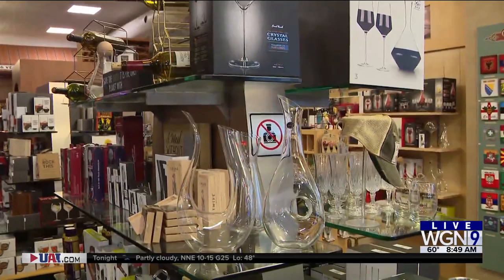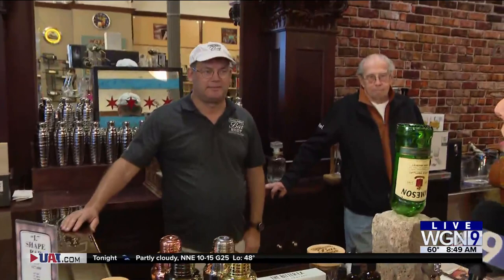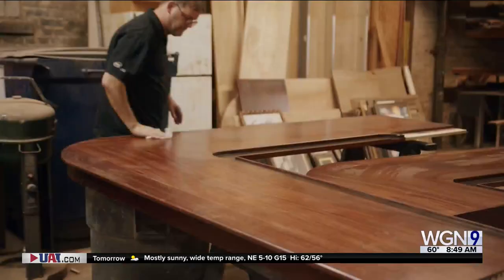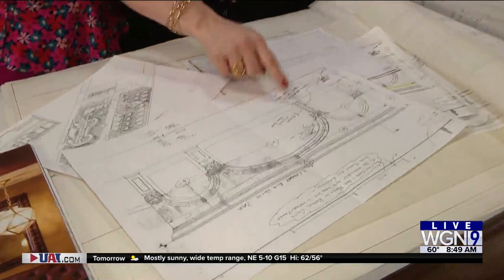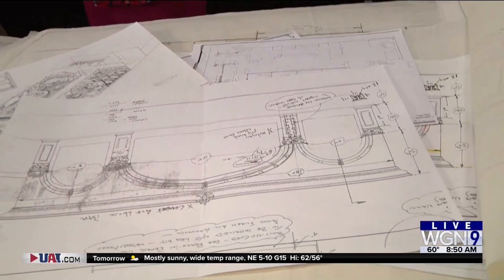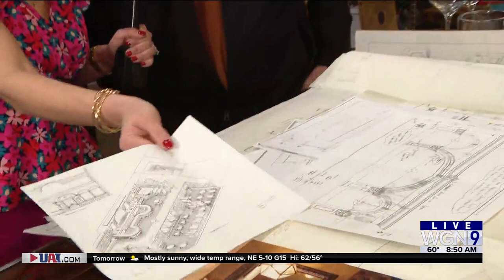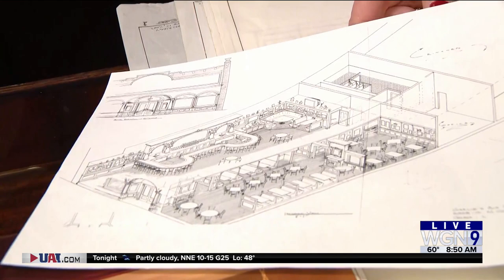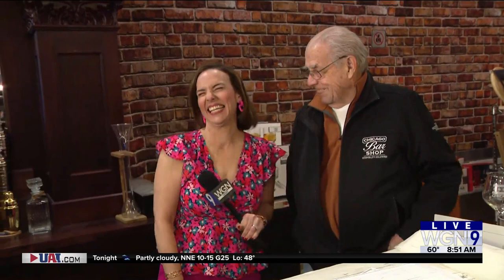Around Town - Chicago Bar Shop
Ana speaks with Declan Morgan and John Wray